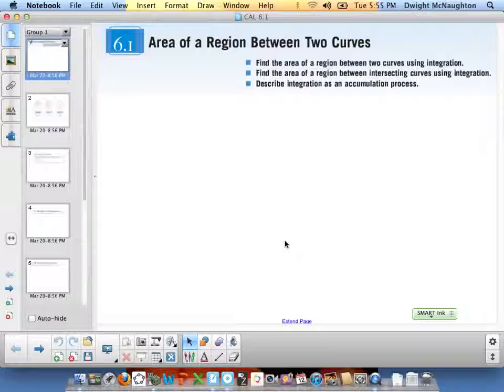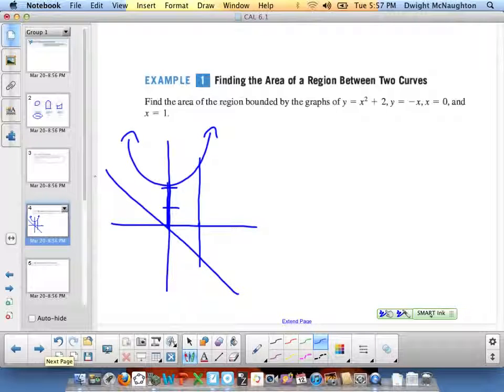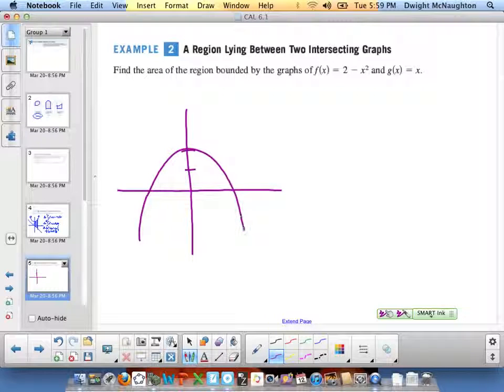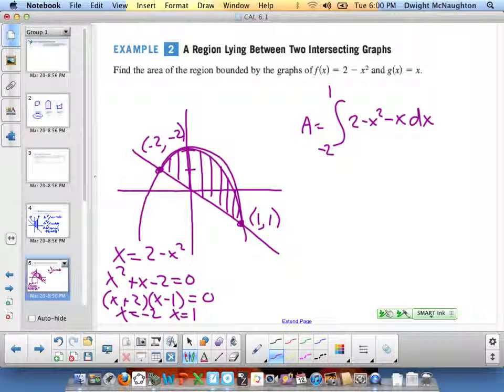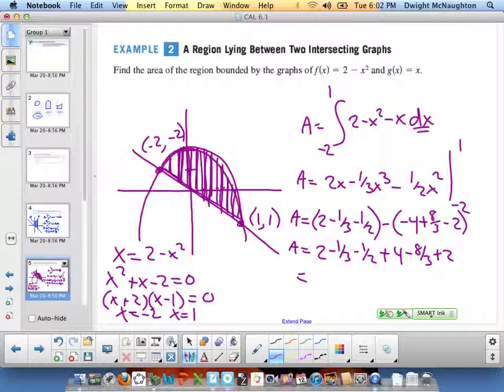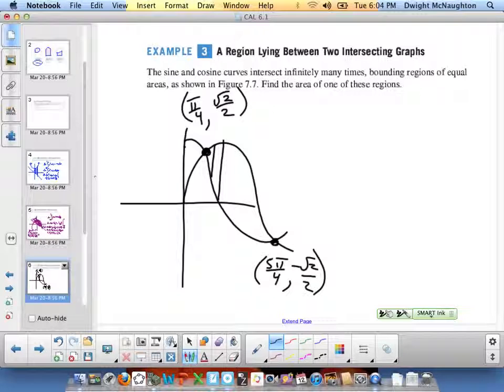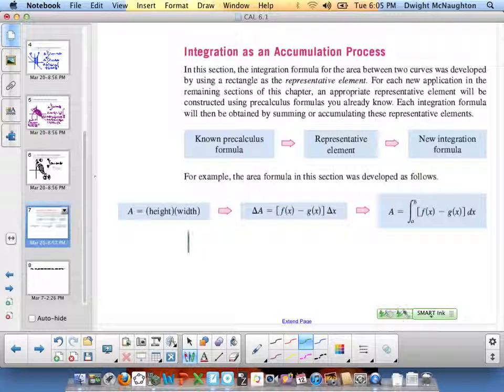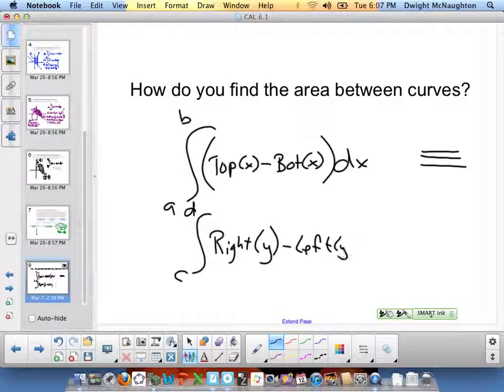87 Area between curves, vertically